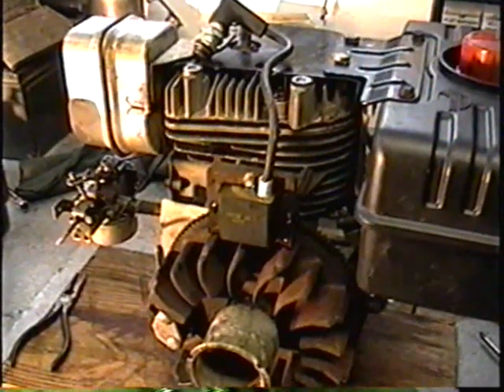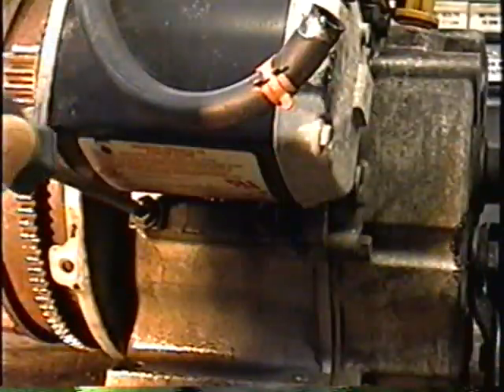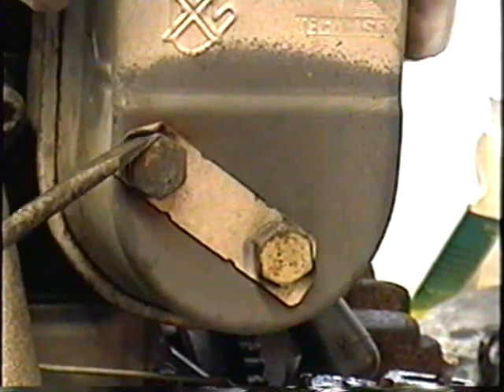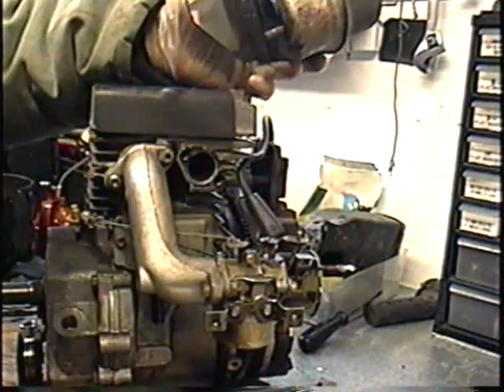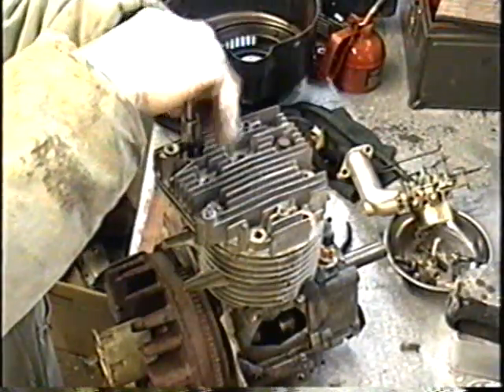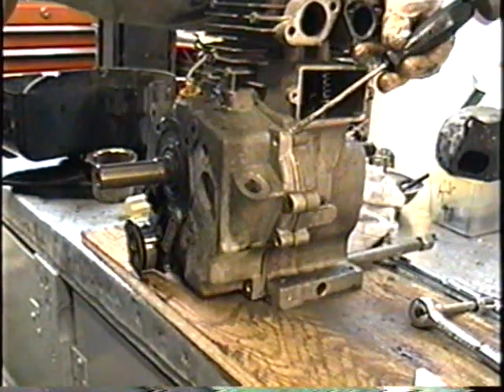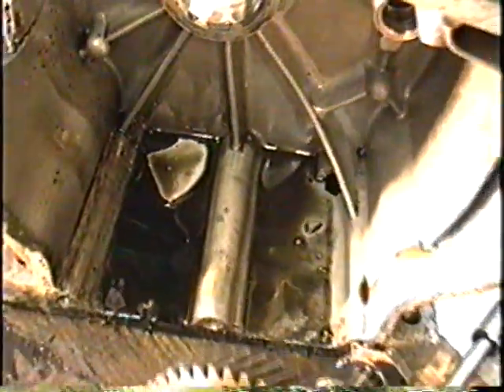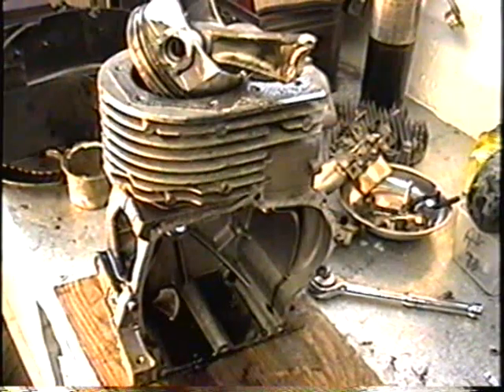TEARDOWN OF ANOTHER BLOWN UP 10HP TECUMSEH SNOWBLOWER ENGINE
BLOWN connecting Rod.